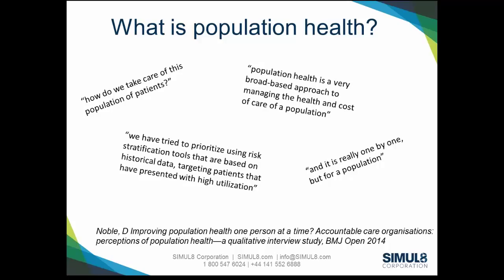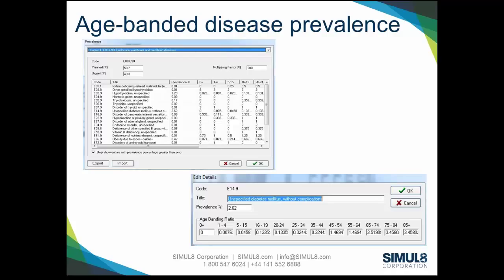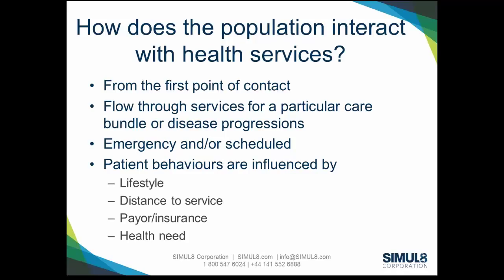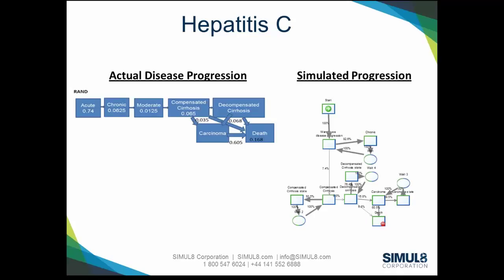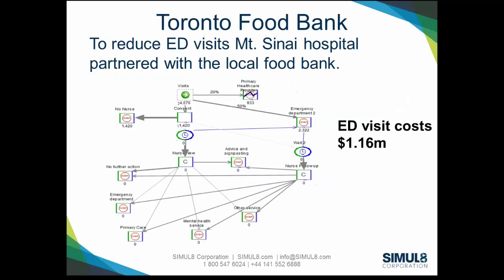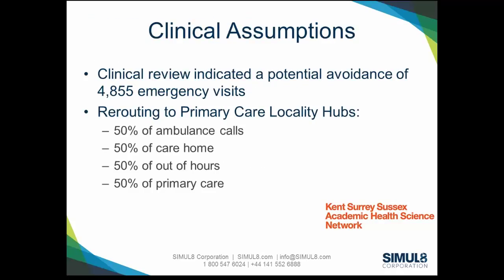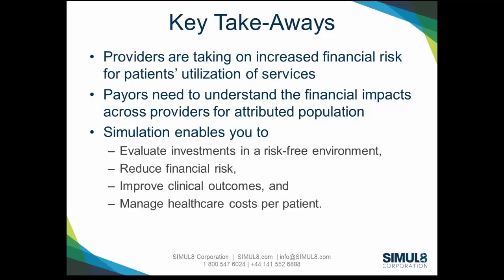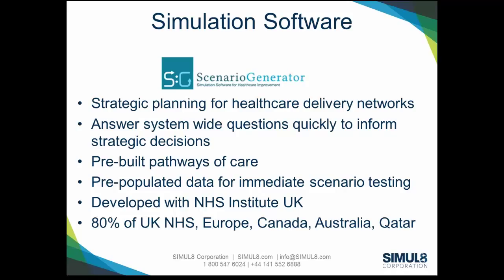Testing Population Health Models of Care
SIMUL8 Director of Healthcare, Claire Cordeaux, discusses her experiences of developing and implementing population health strategies in the UK National Health Service, Canada, and Australia.